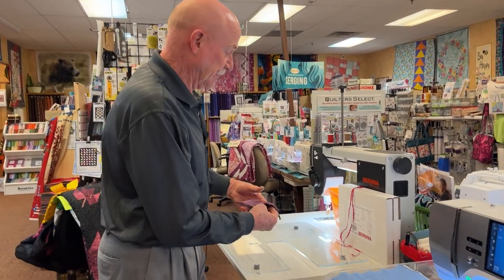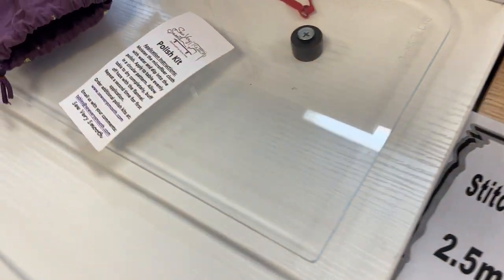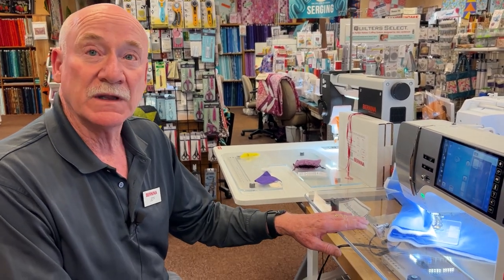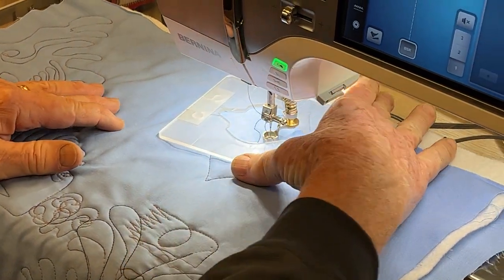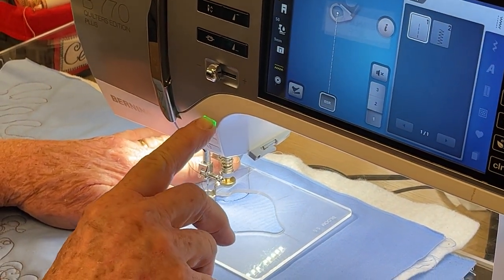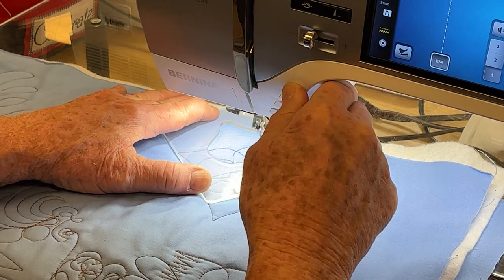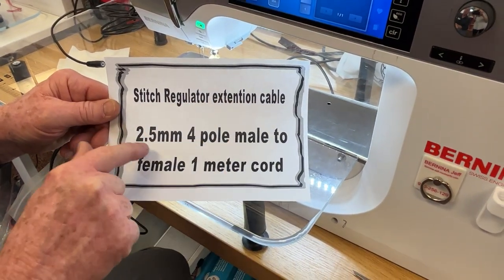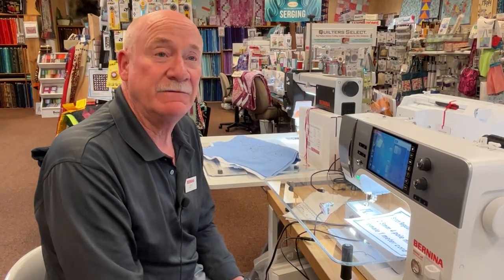Ruler Work Stitch Regulator table invention new polish to make it slick how to get a new cable Jeff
Bernina Jeff Sew Tech Jeff shows how to use his invention Ruler Work Stitch Regulator table invention new polish to make it slick how to get a new cable Jeff
Bernina-jeff.myshopify.com